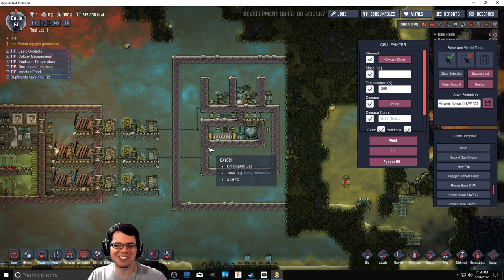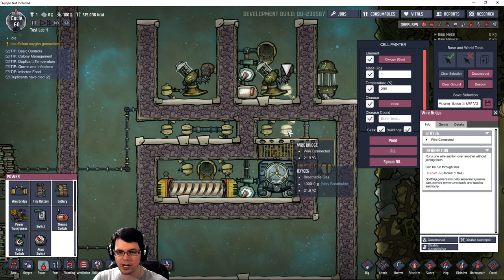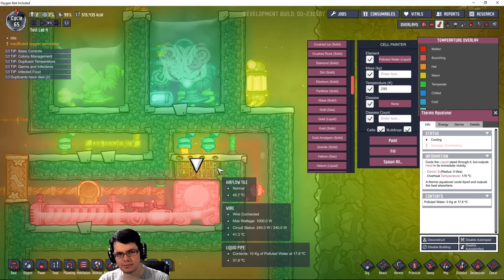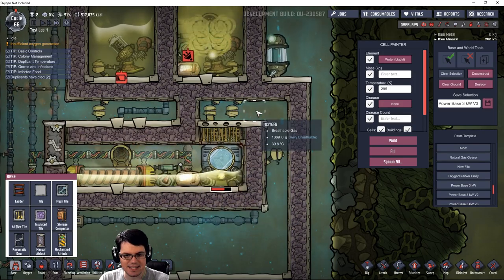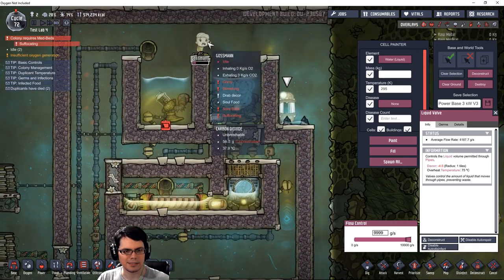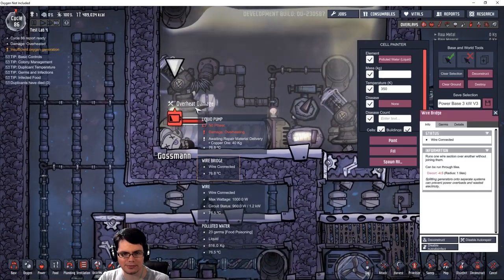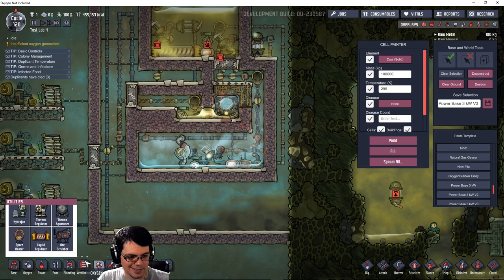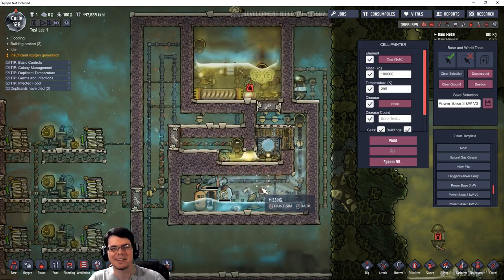Water Purification Plant Experiment! - Oxygen Not Included Outbreak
Today I test the system that filters polluted water and kills germs! A system like this should be useful for recycling water from toilets, and sick duplicates.